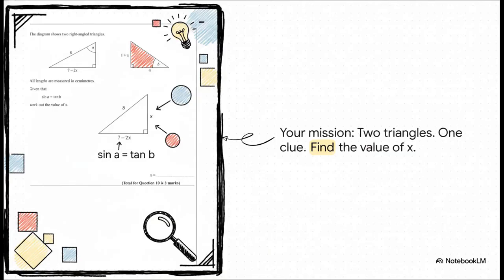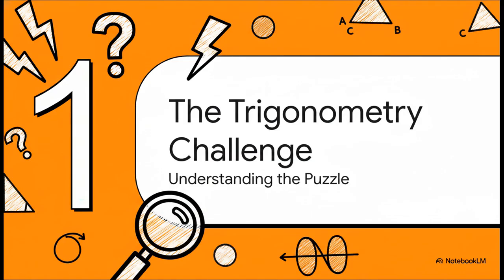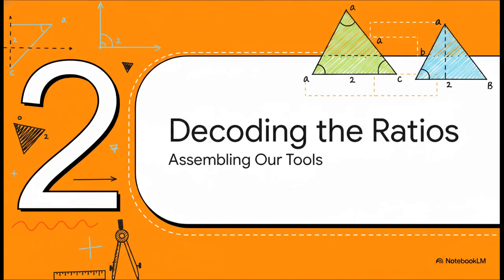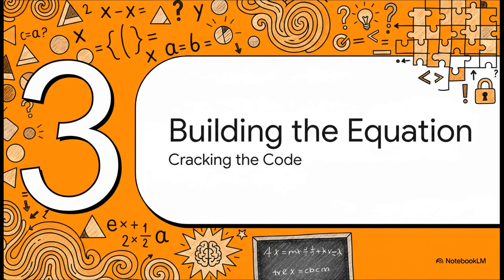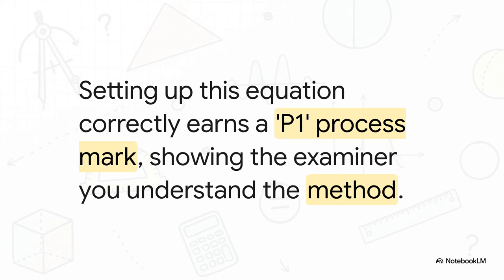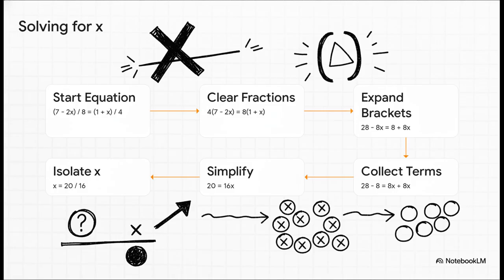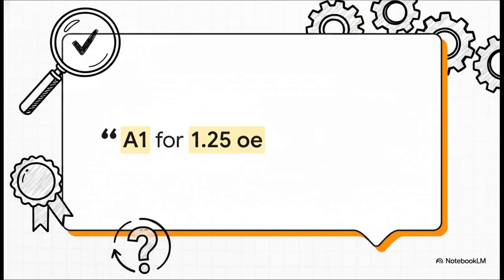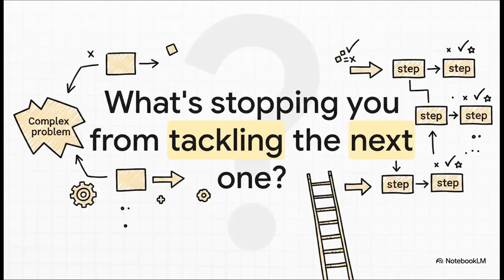Edexcel GCSE Mathematics 2024-06 Past Paper Higher Tier Paper 2 Q10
2024-06 Past Paper
Higher Tier Paper 2
Q10 Trigonometric ratios and linear equations